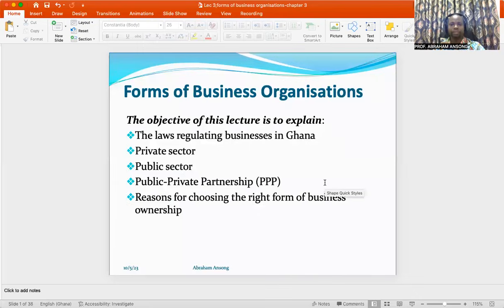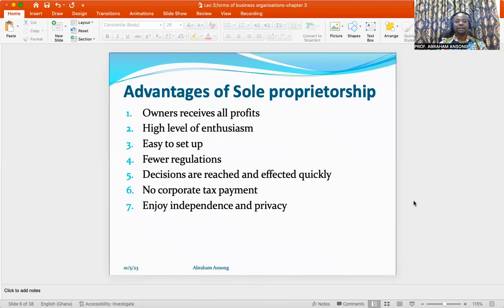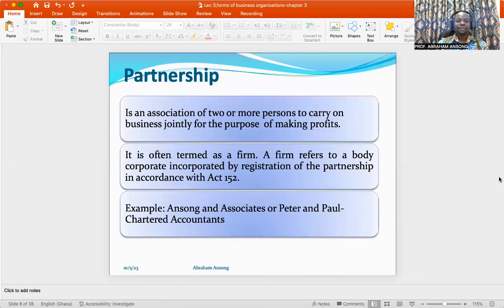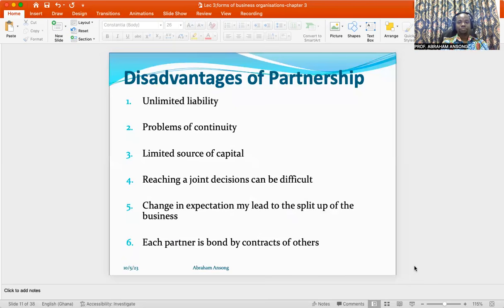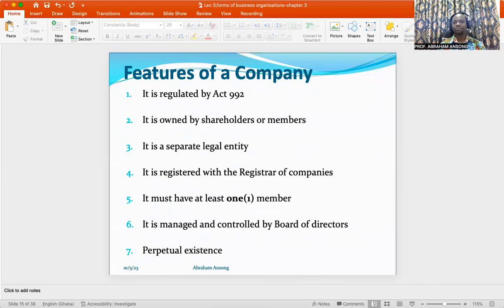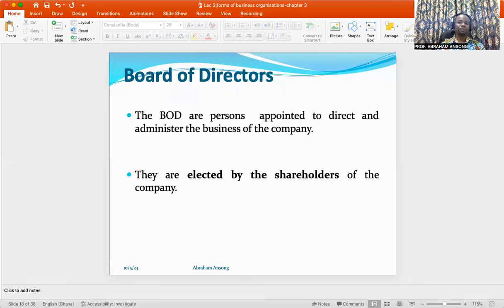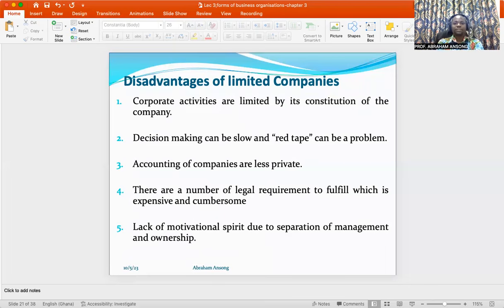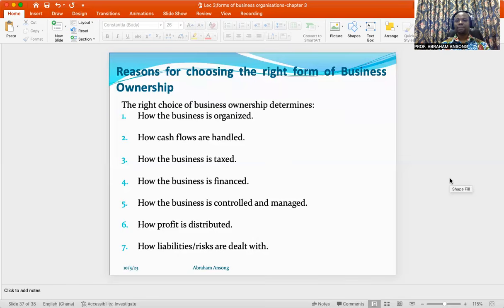Forms of Business Organizations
A lecture on forms of business organisations.